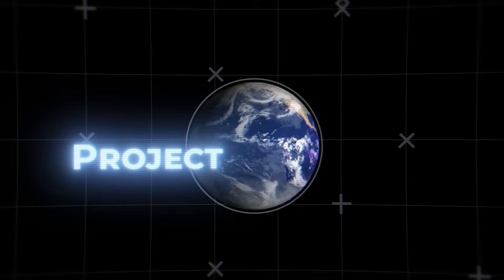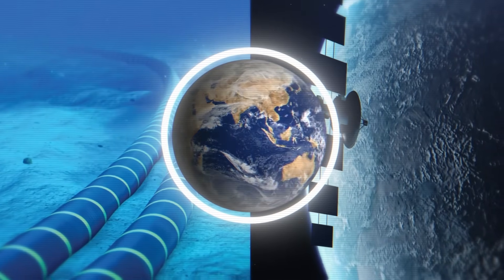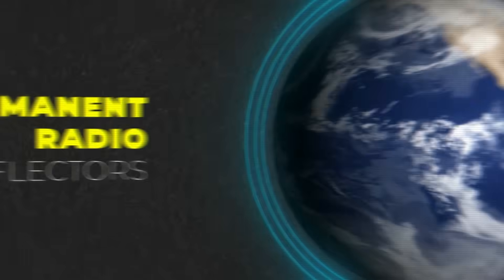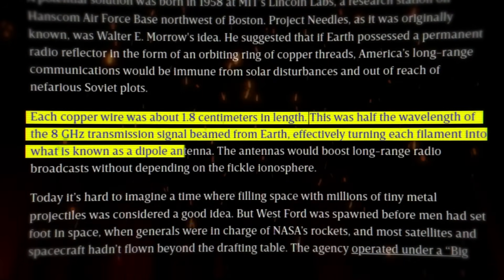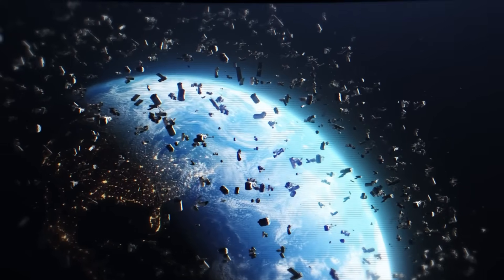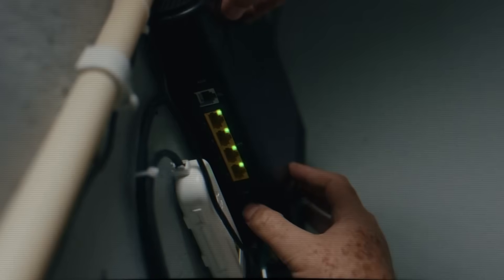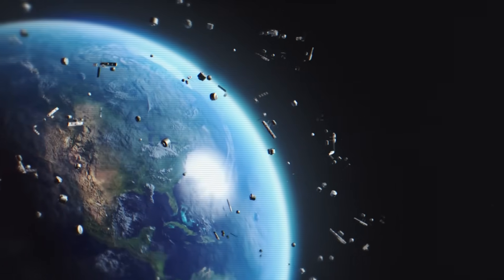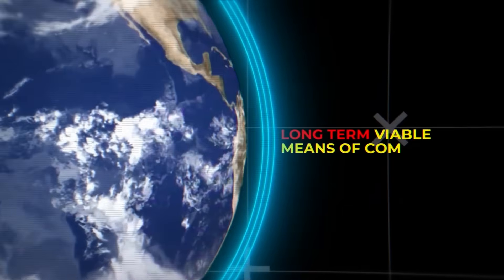Why the Earth is Currently Surrounded by Needles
A covert military operation in the 1960s ended in failure and has since caused millions of tiny copper needles to rain down on Earth.